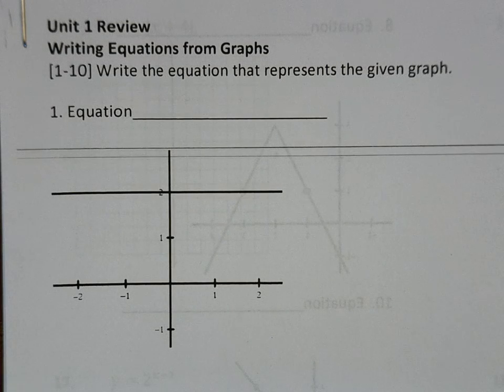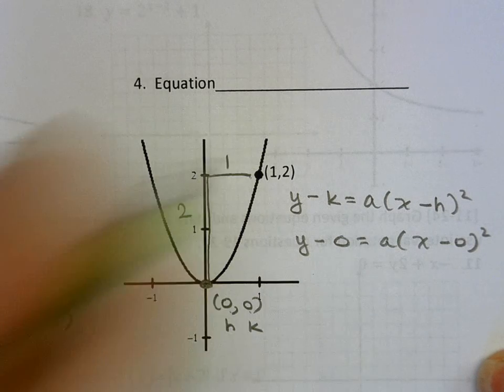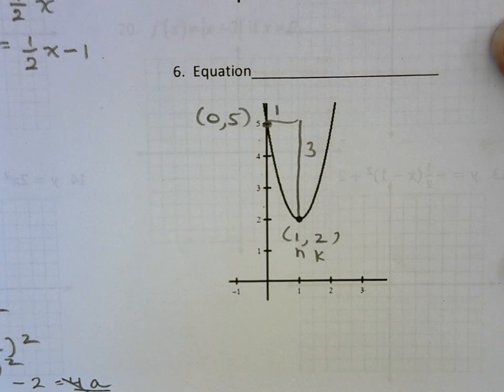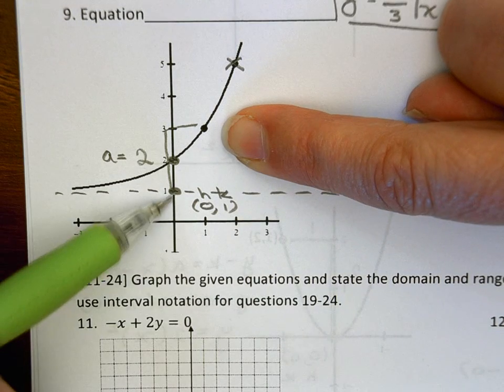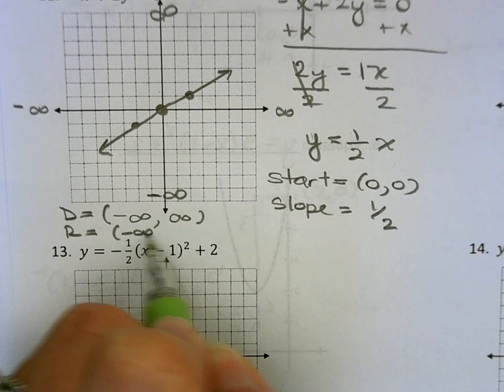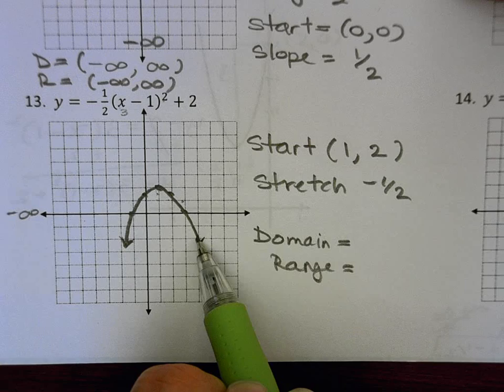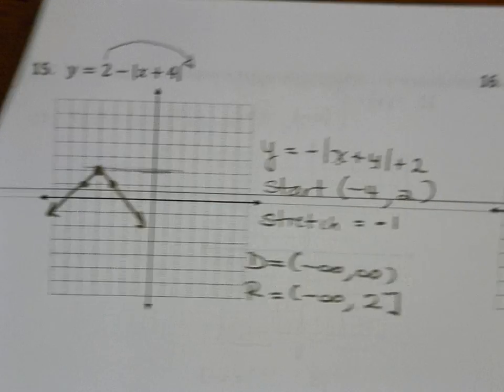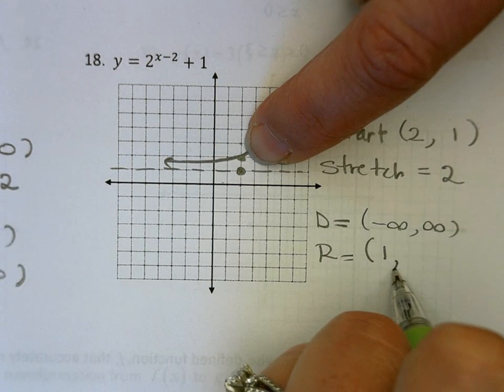Math 3 Unit 1 Review #1-18